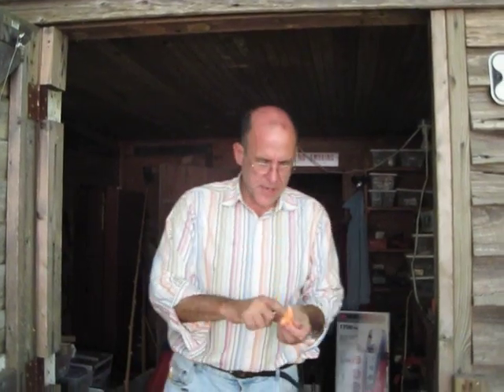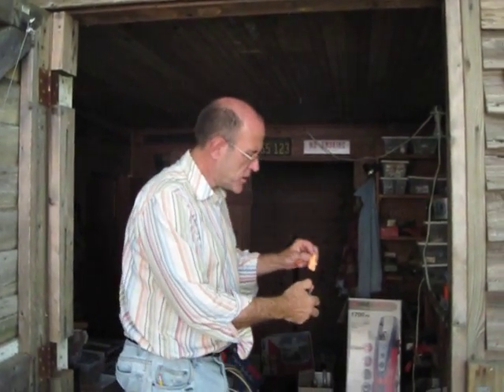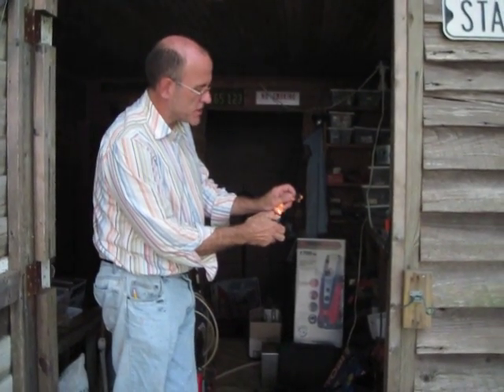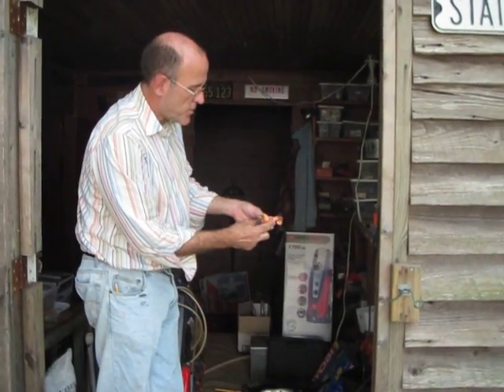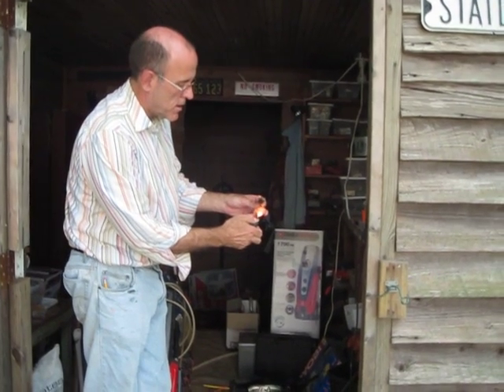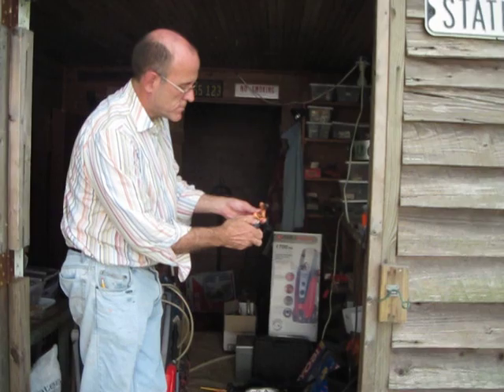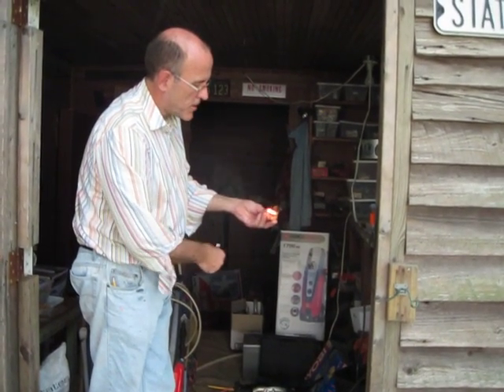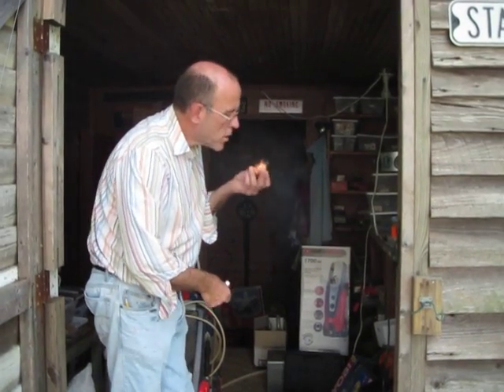DAP Fireblock Foam burning.AVI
I am a registered Architect with over 25 years experience. I went to Home Depot and asked for a "fireblocking foam" to meet  the residential code: I was directed to "DAP Polyurethane Fireblock Foam Sealant"   I read the can and believed that this material was acceptable for residential fireblocking. DAP web site lists this product under "fire system sealants." Local building inspector approved my used of DAP "Fireblock Foam" for fireblocking in residential addition. This product uses the same orange color as commercial fire blocking foams.
DAP web site states, "foam sealant that can be used in place of traditional fireblock materials." My Video is of informal "field test" that might bring question to this quote. I called DAP and was told that this product is not suitable as a Fireblock.
Why would a company as respected as DAP, market a product where the largest letters on the can state, "Fireblock Foam," when the product is not suitable for residential fireblocking?
If the sales people who direct customers at Home Depot, building department officials and this architect are confused about the proper use of this product can anyone expect the average consumer to understand?
If someone, believing that they have done the right thing used this product as a fire block and later there is a fire and a child dies, who is responsible?